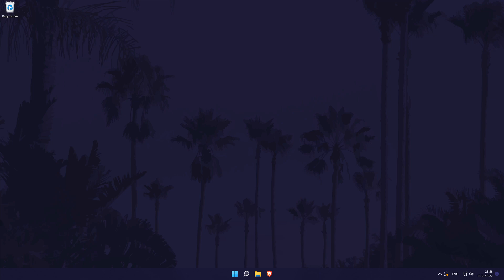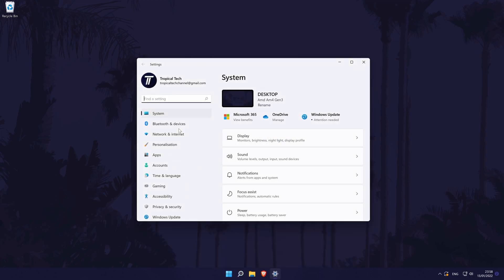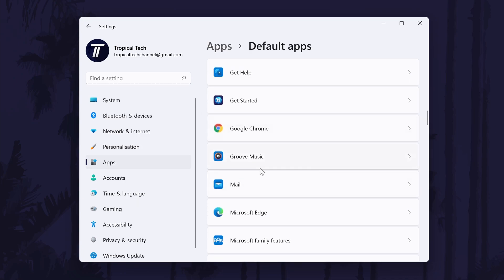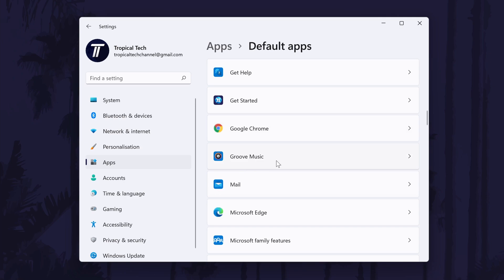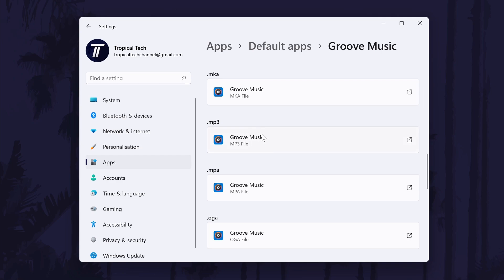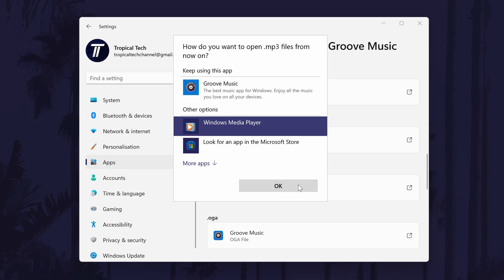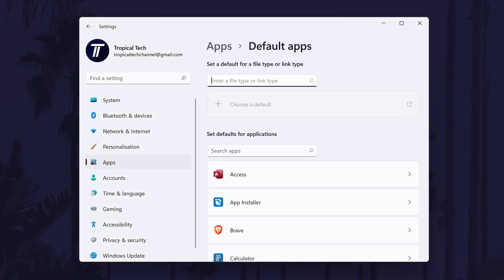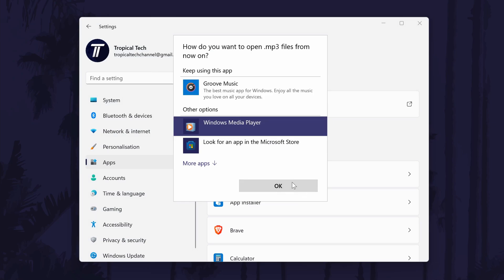How to Change Default Audio/Music Player App on Windows 11 PC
Want to know how to change default music player on Windows 11 PC or laptop? This video will show you how to change default audio player app in Windows 11. You might want to know how to set default music player app on Windows 11 or how to set default audio player in Windows 11 if you prefer how a different program looks. Hopefully today's video helps show you how to change default music player on Windows 11!